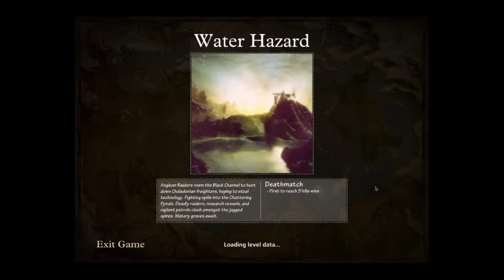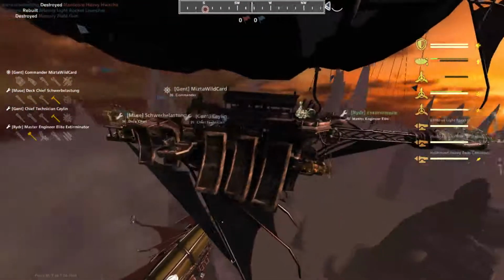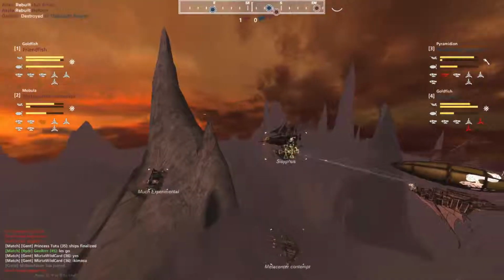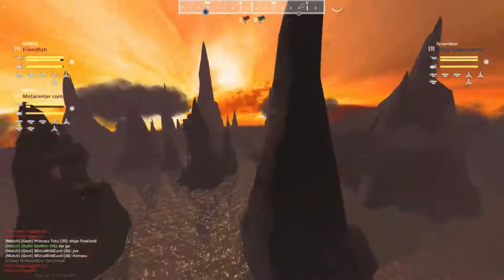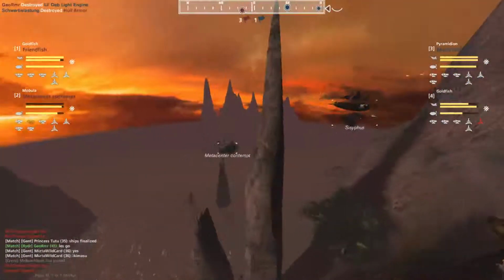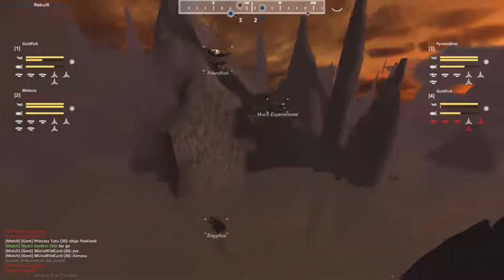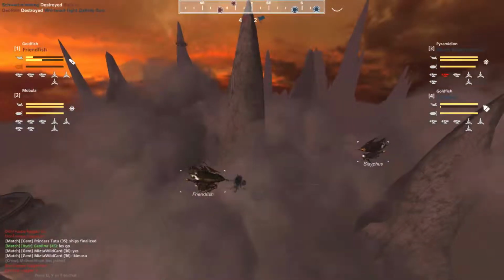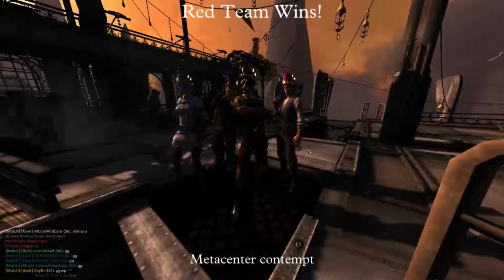RYDR vs Gents scrimmage casting Practice -Guns of Icarus Online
Technically the second game out of three (got there too late for the first game), I practice my solo casting in a couple of Ryder/Gents games.